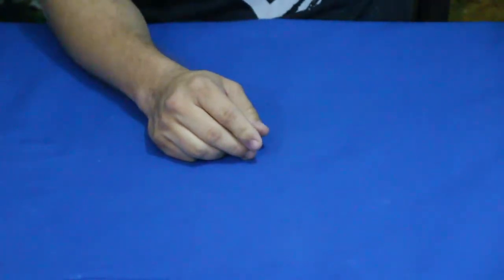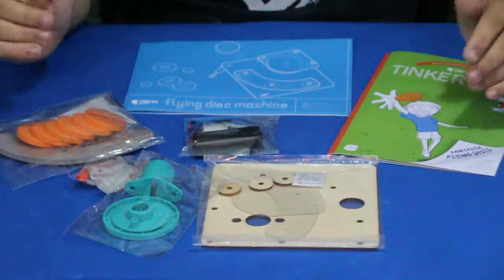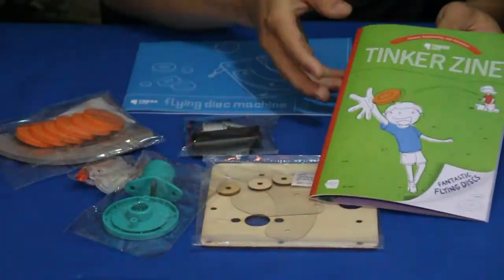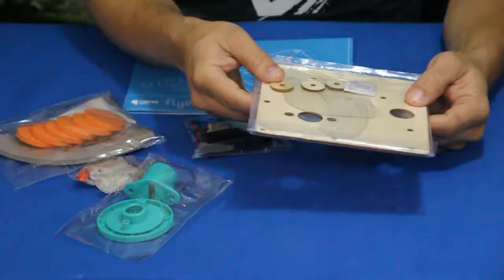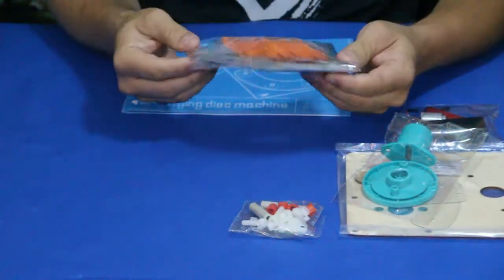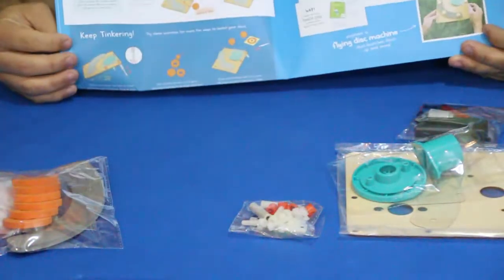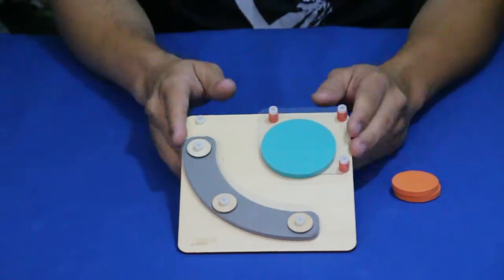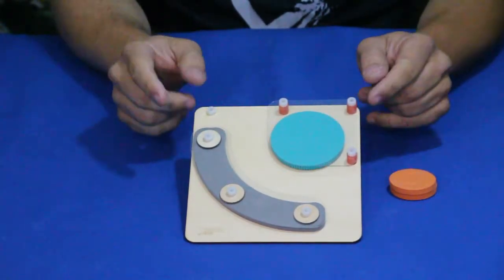Flying Disc Machine Kiwi Crate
Build your own launcher and shoot mini discs at your target.